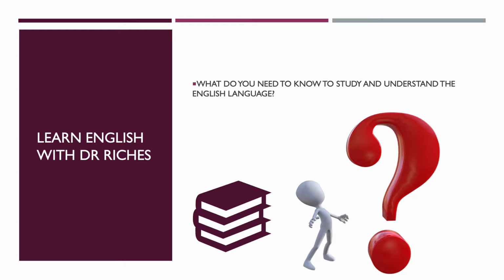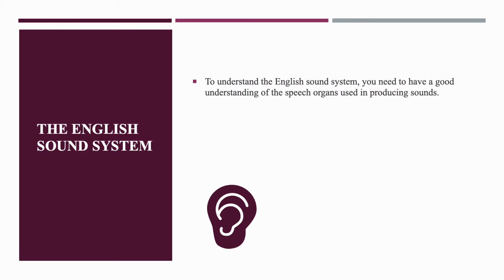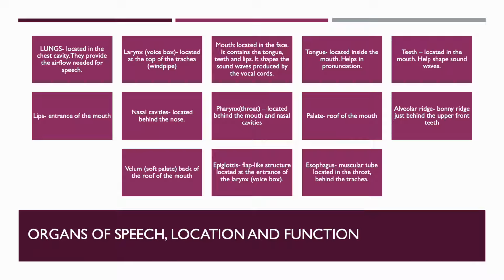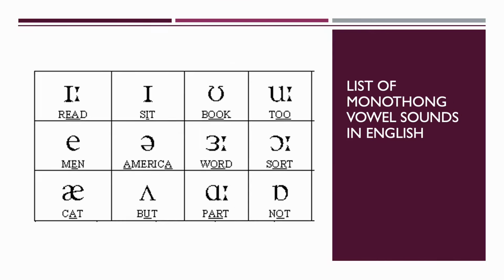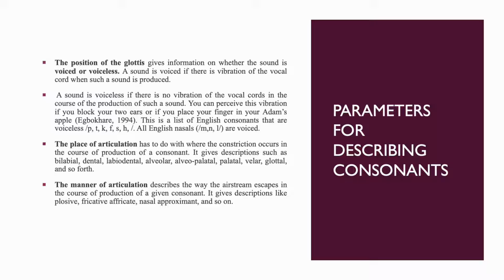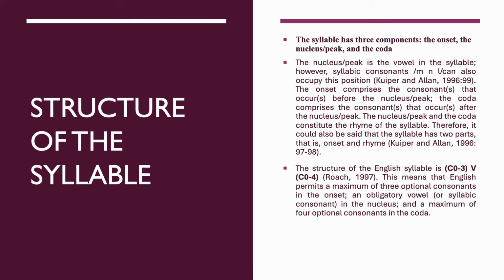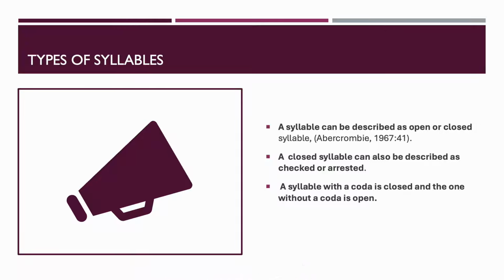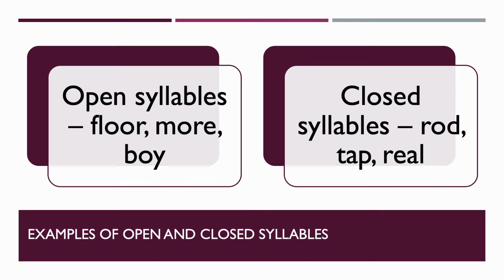Learn English with Dr Riches 2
Welcome to Women's World YouTube Channel

►Video original and produced exclusively by Women's World
►Footage licensed through Storyblocks, Freepik, and Adobe

Note: We own the copyright to the footage and background music used in this video.

A. Your Rights. We, Footage Firm, Inc., the owner of storyblocks.com, videoblocks.com, graphicstock.com, and audioblocks.com, grant you a perpetual, worldwide right to incorporate the Stock Files you obtain from us into any work you create.

This is a Standard License. Our Standard License is written for and indemnifies you, the individual person who signed up for the account on one of our websites, not the entity or company you work for. If you need an Enterprise License written for and indemnifies you and your entity or company, please contact our Enterprise team.

Our purpose, when making motivational videos, is to make quality educational motivational videos and share these with our viewers.

1)This video has no negative impact on the original works (It would actually be positive for them)
2)This video is also used for teaching purposes.
3)It is transformative in nature.
4)I ONLY used bits and pieces of videos to get the point across where necessary.